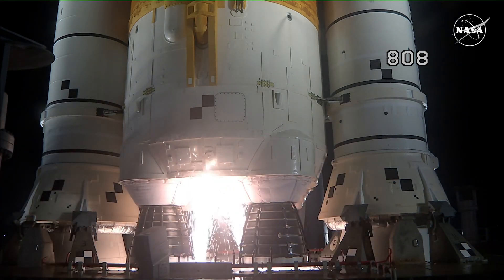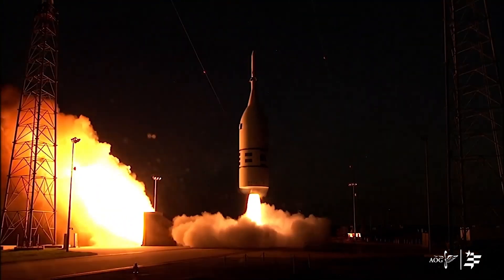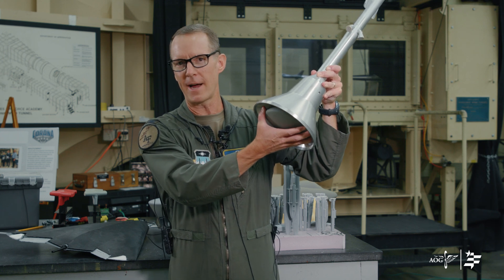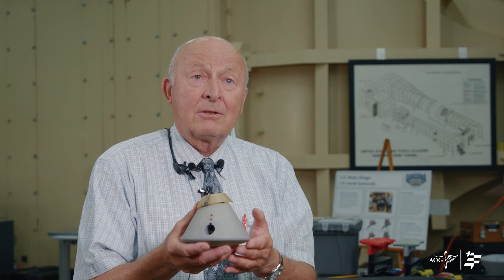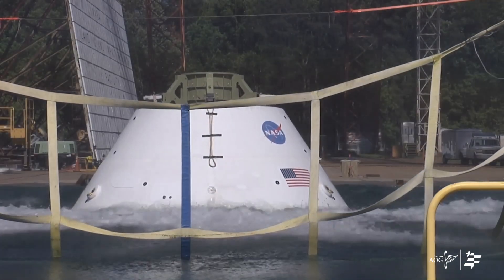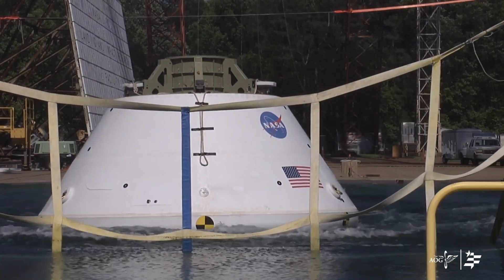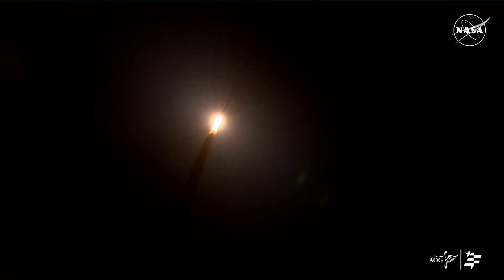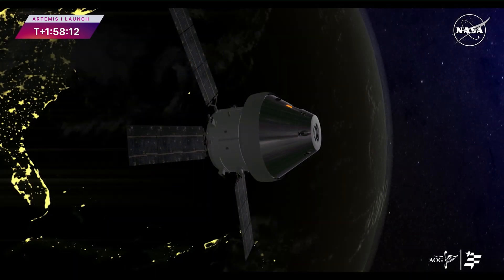USAFA's Artemis I Research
When Artemis 1 launched Wednesday morning, Nov. 16, a handful of USAFA cadets, faculty and staff members were keenly interested in NASA's success. That's because cadets and others conducted important research on behalf of NASA to ensure the safety of astronauts on future missions. The Association of Graduates communications team caught up with some of the key contributors to the research effort prior to launch and produced a video to explain it.

The Orion spacecraft is headed toward the moon, where it will orbit for several days and then eventually return to Earth. The mission is the first portion of the Artemis program that will eventually bring astronauts back to the moon and then eventually to Mars.